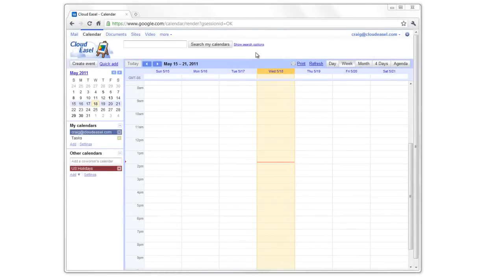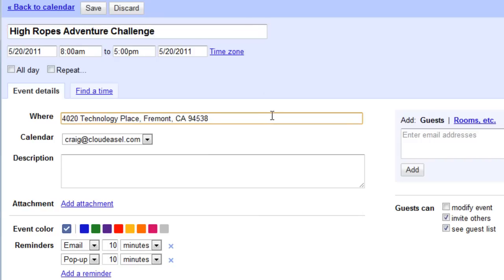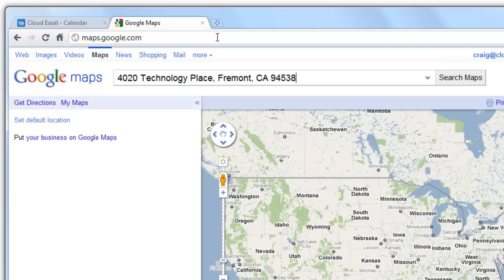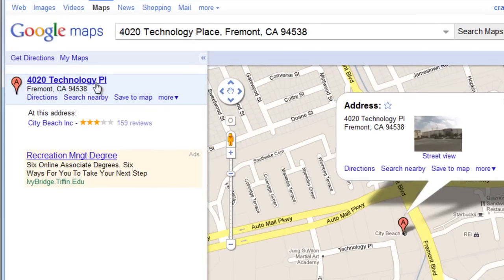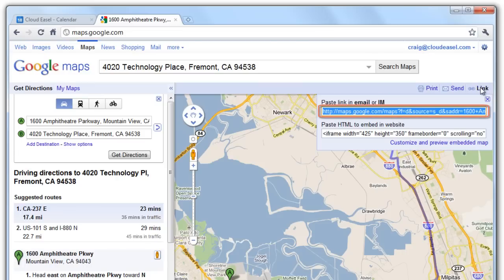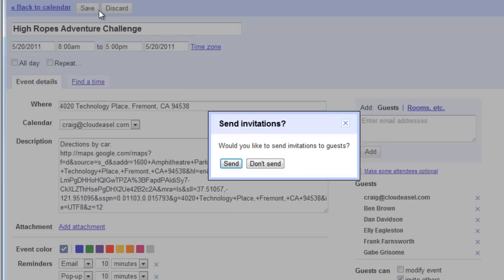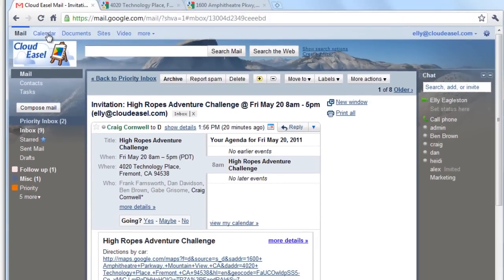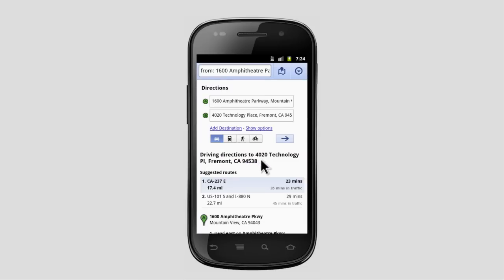Add Google maps in calendar events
Learn how to add Google maps and directions to your calendar event to make sure your guests reach the destination.